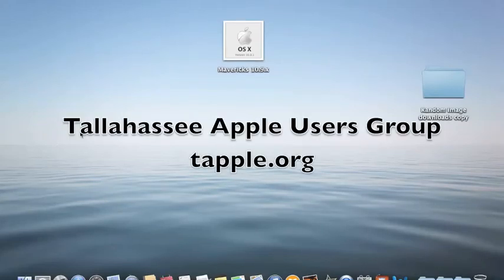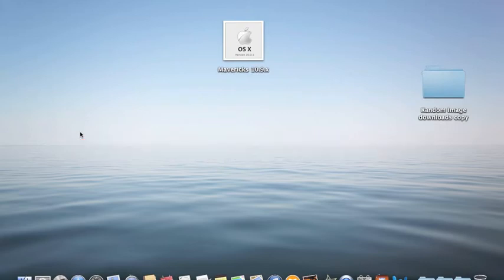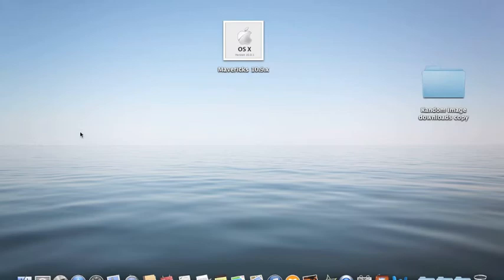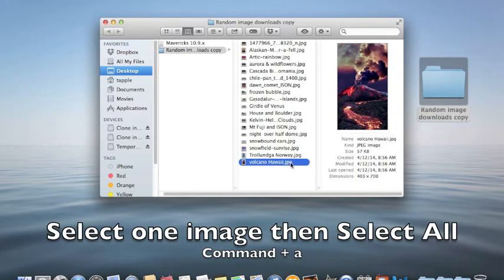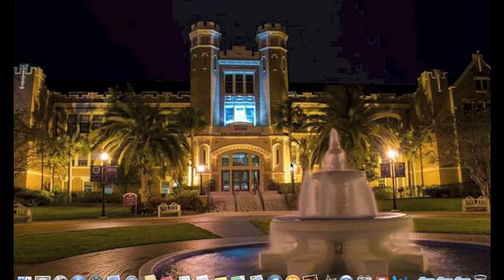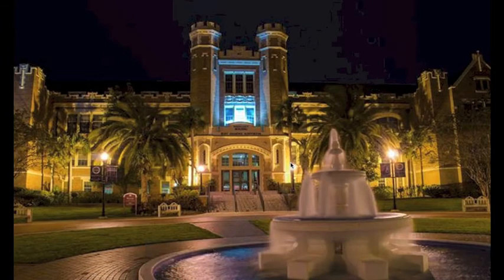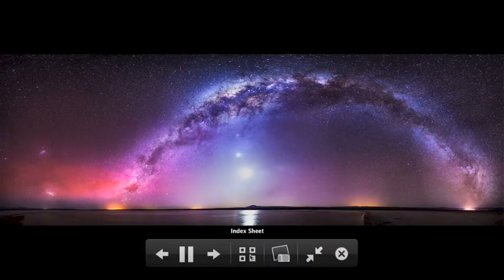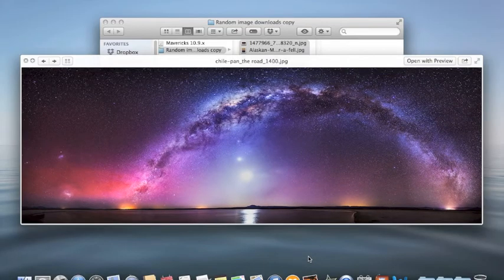Create A Quick Slide Show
This tutorial was created for the Tallahassee Apple Users Group, presenting how to create a quick slide show from a group of images.